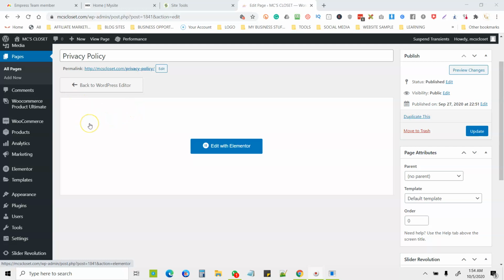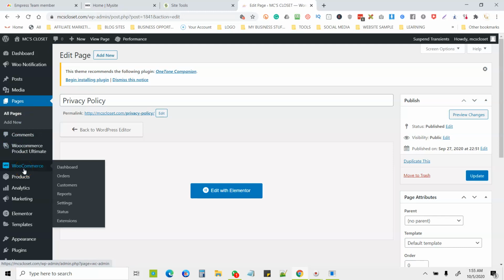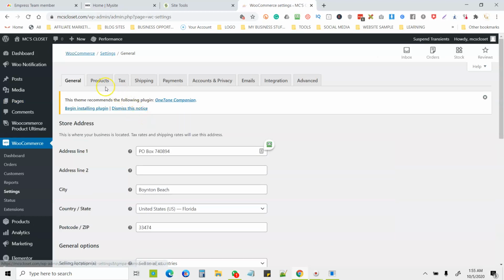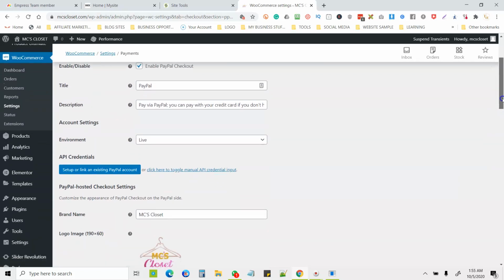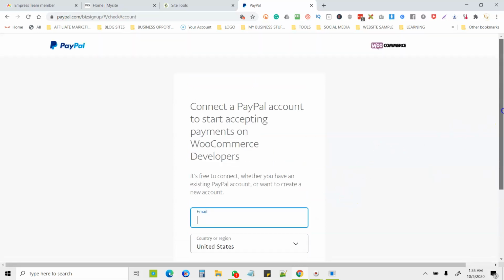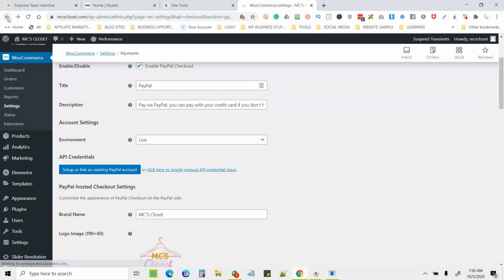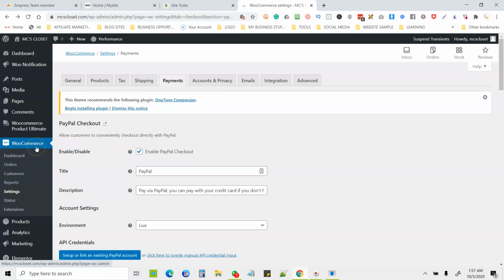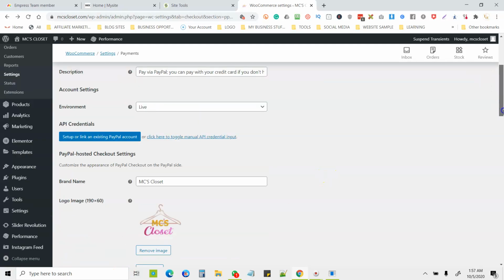HOW TO CONNECT YOUR PAYPAL WITH YOUR WEBSITE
I'll do my best to show you every single step in this video nevertheless if you have any doubt or question feel free to ask me anything in the comment section.